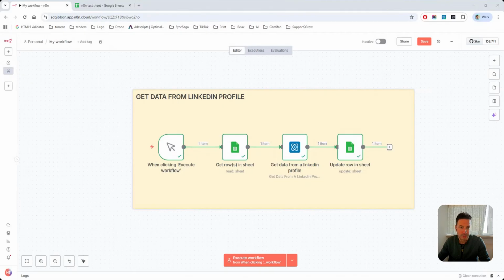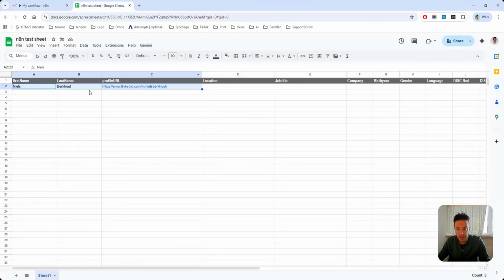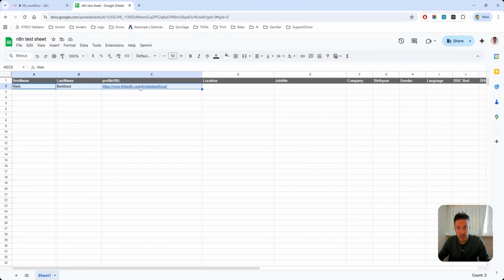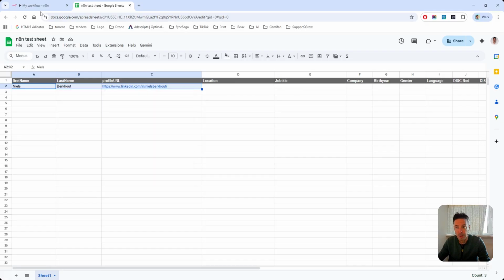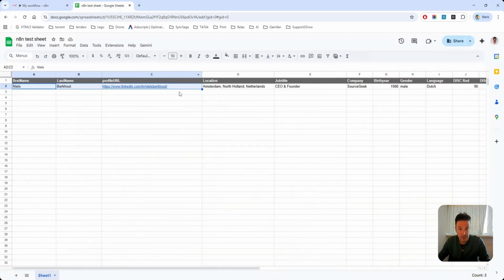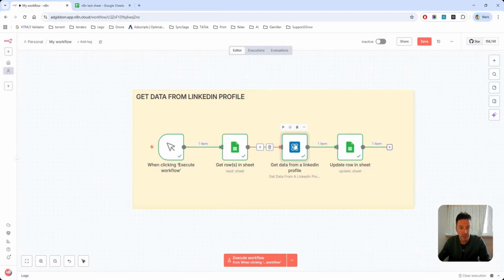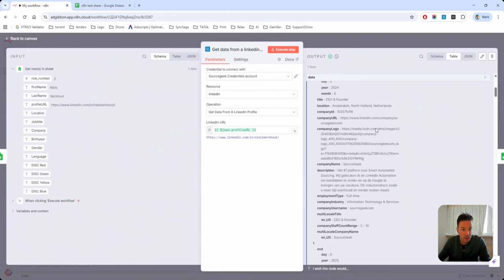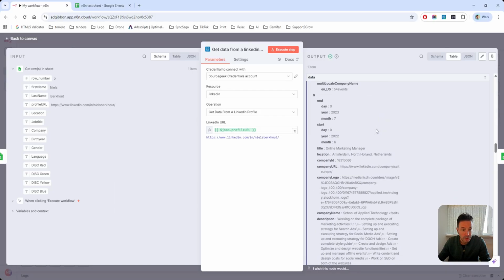How to get data from LinkedIn profile (n8n)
Unlock the full power of LinkedIn sourcing automation with the SourceGeek n8n Node!

In this video, I’ll show you step-by-step how to extract real-time LinkedIn profile information directly inside your n8n workflows. Nno manual copy-paste, no browser extensions and no scraping hacks.

You’ll learn:
🔹 How to extract full LinkedIn profile data (experience, education, skills & more)
🔹 How to enrich profiles with DISC, soft skills, and personality insights
🔹 Real examples of workflows you can build today

The SourceGeek n8n integration helps recruiters, sourcers, sales teams, and automation builders save hours every week, while unlocking deeper profile insights right inside their automations.

If you're working in recruitment, sales, lead generation, or workflow automation, this video is for you.

👉 Try SourceGeek for free: Create your API key and start building automations instantly.